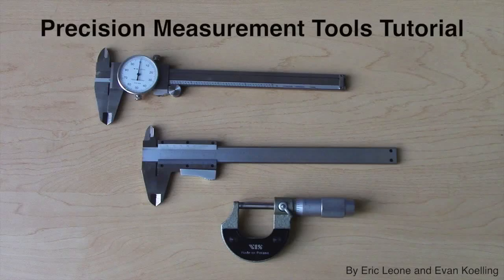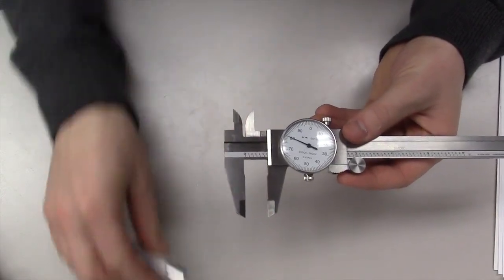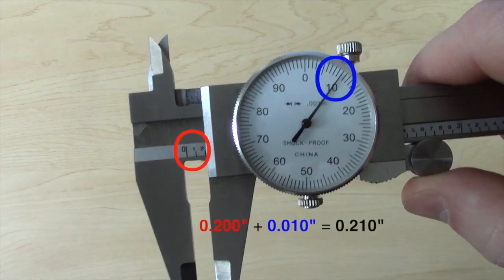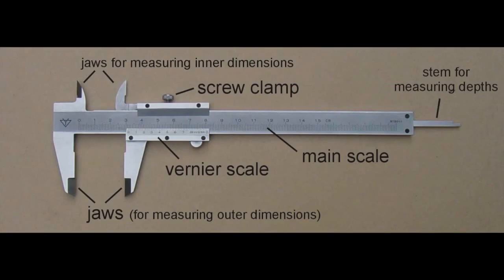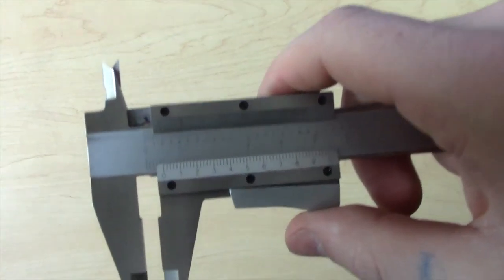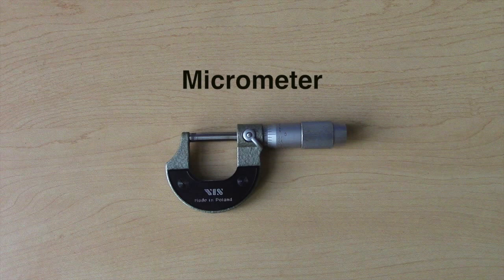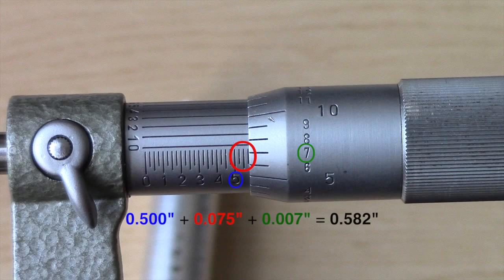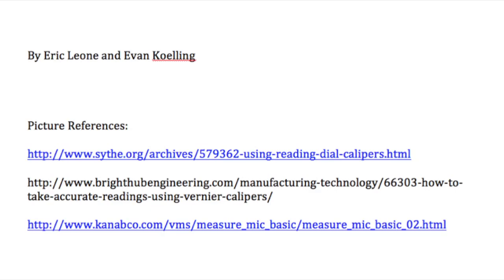Dial Caliper, Vernier Caliper and Micrometer Tutorial